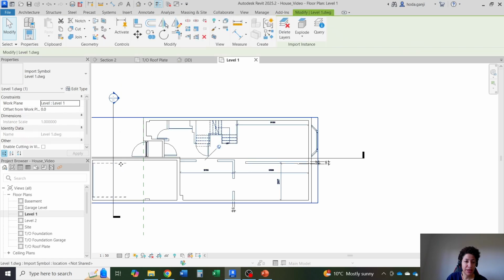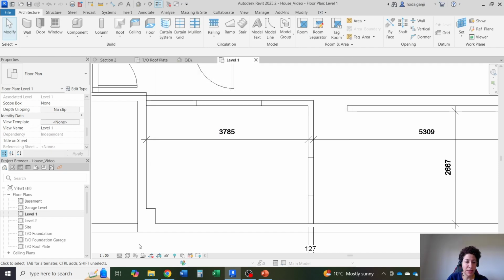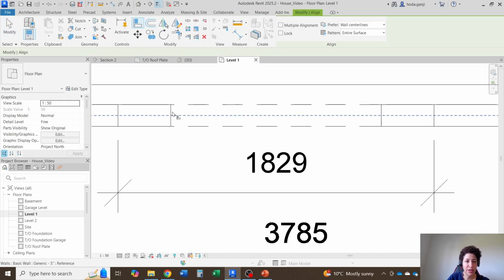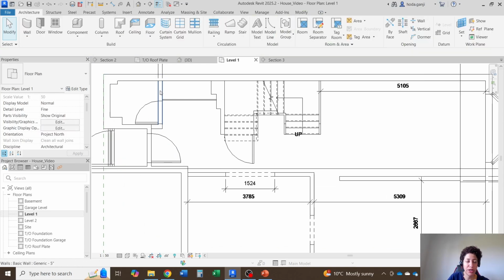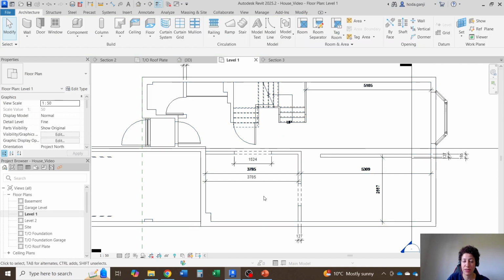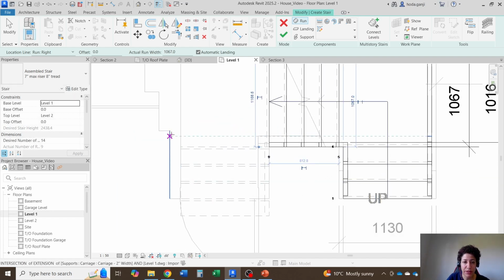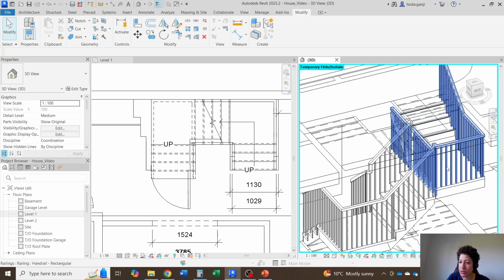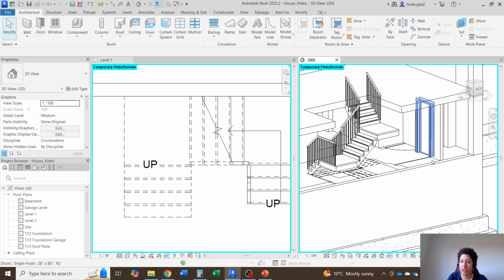Revit 101_Model a House, Part 4: Interior Walls, Doors, Door Openings, Windows, Stairs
"This video shows how we can model interior walls and adjust the top offset of them in Revit. It also shows how to create doors and use a door opening family; and how to model a U-shape stairs in Revit."
Link to the previous video (Revit 101_Model a House, Part 3: Roof and Roof Rafter Cut)